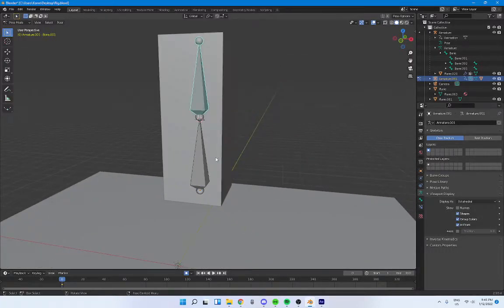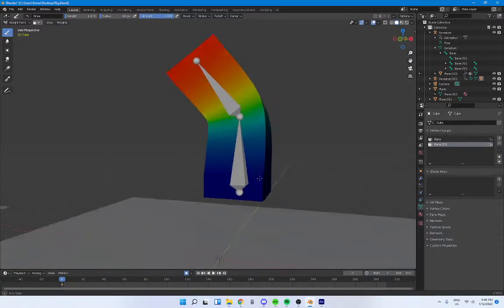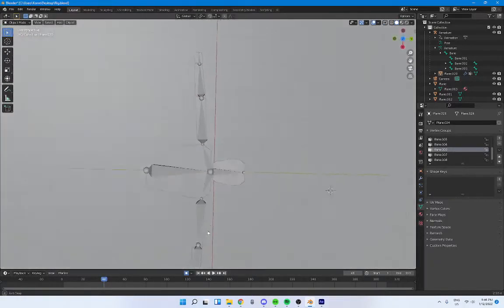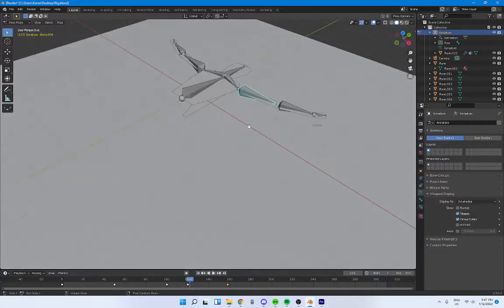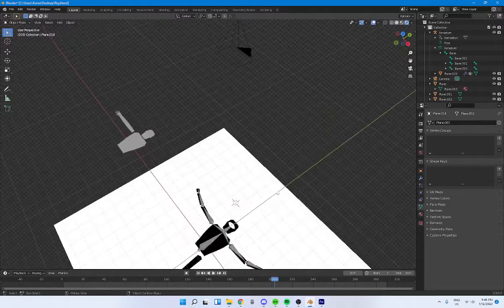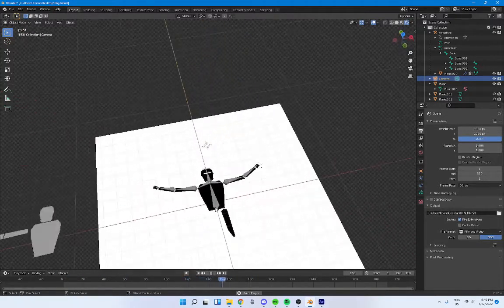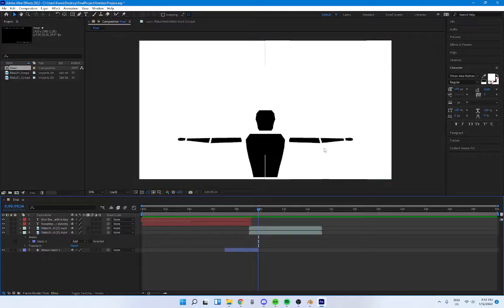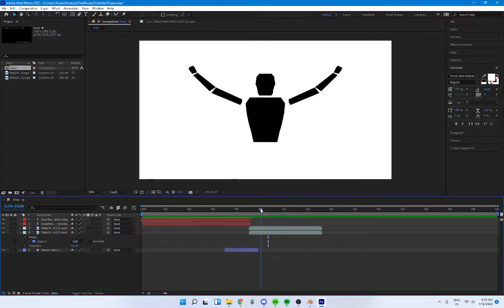Final Project explanation